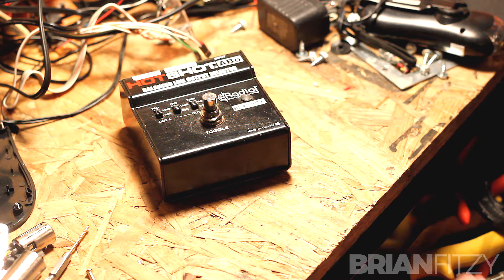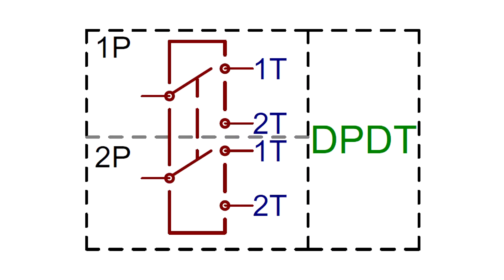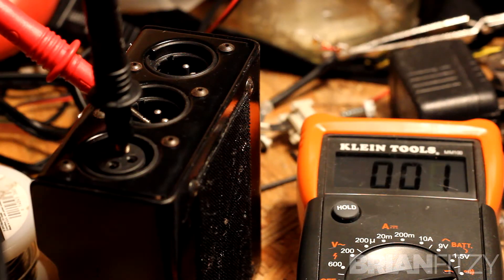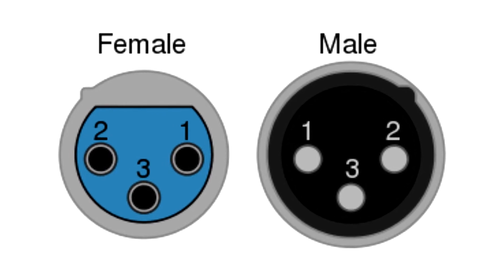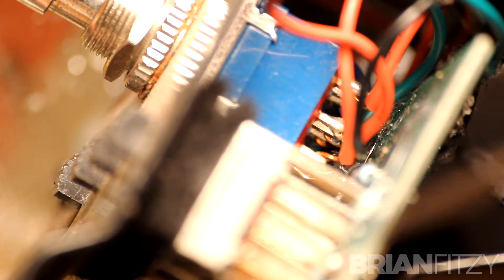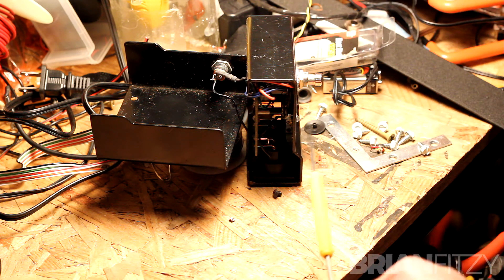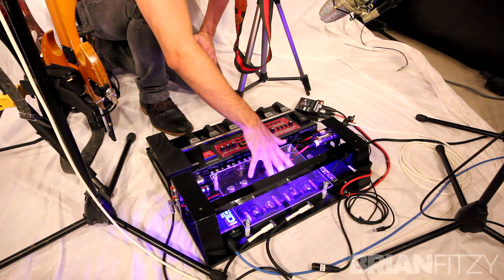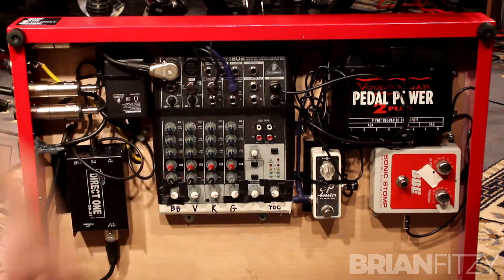Radial ABo Mod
A quick walk-through of the mod I made to my Radial Hotshot ABo for my live looping rig.